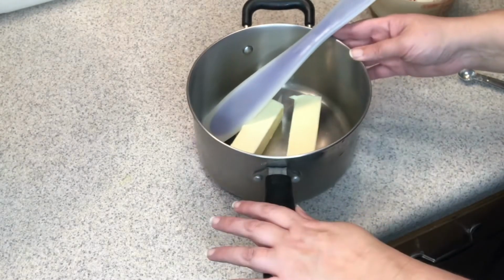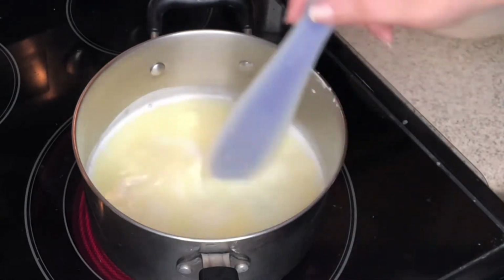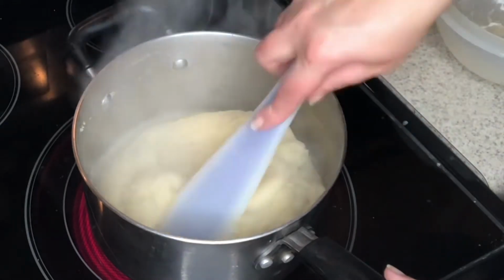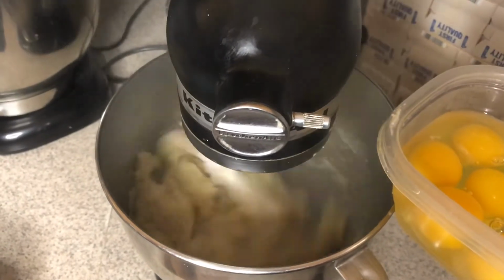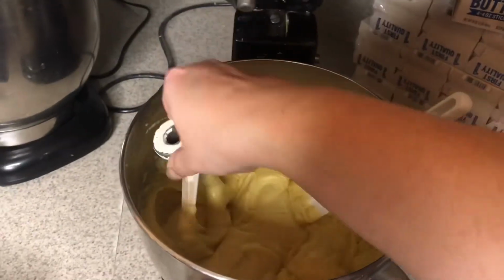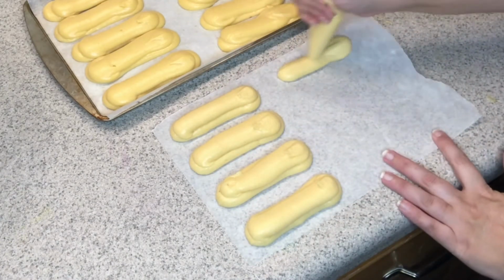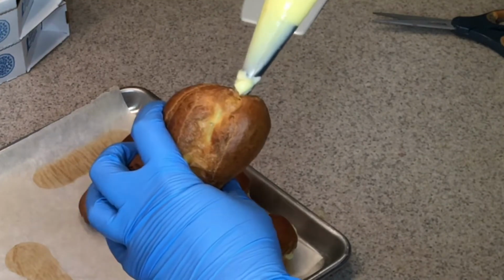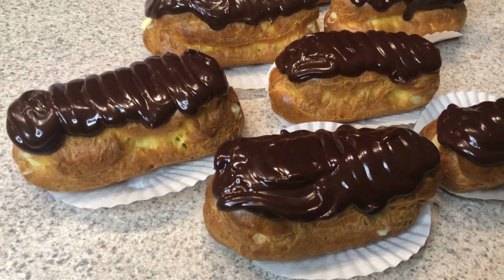Eclairs 🔴 custard filled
Hello everyone! Here is the recipe, it is tried and true.
2 cups milk
1 cup of unsalted e
1/2 tsp sugar
1/2 tsp salt
254 gr all purpose flour
10 large eggs

How I make my Custard video is here